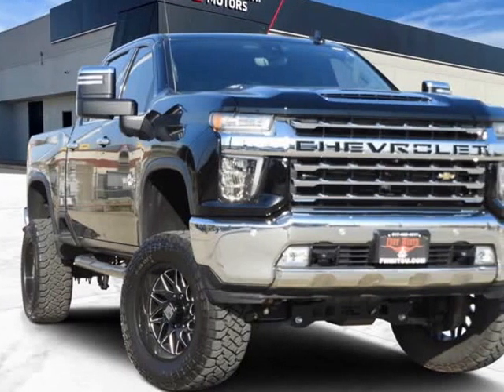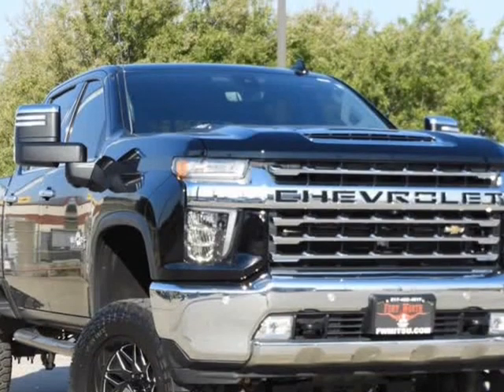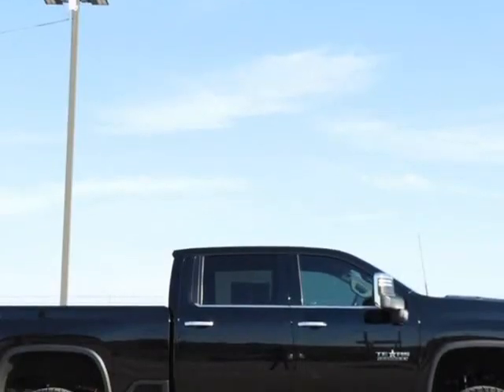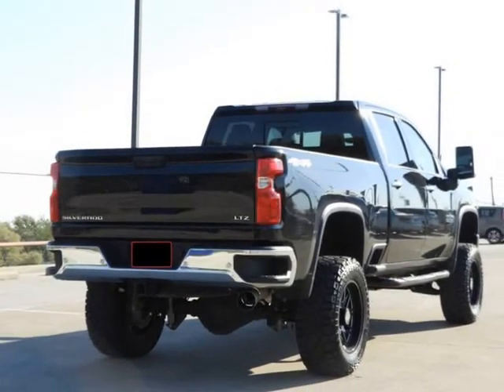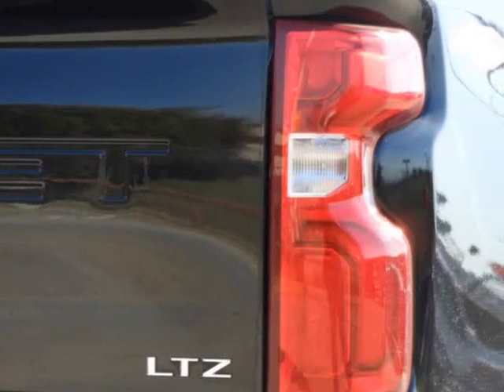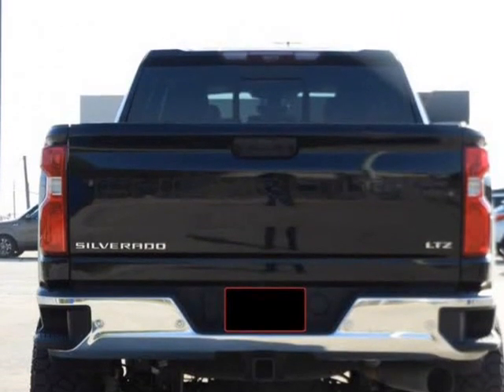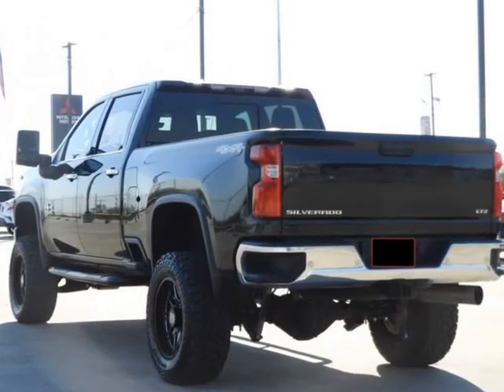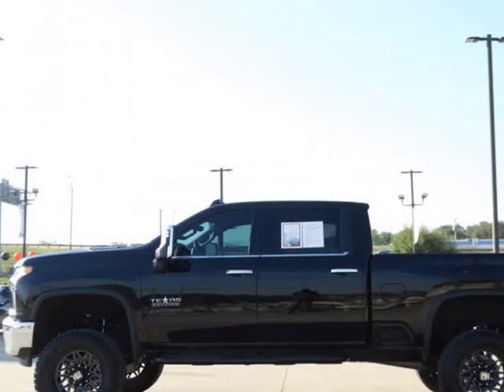2020 Chevrolet Silverado 2500HD LTZ (Fort Worth, Texas)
Castaneda Motorz
8000 West Frwy
Fort Worth